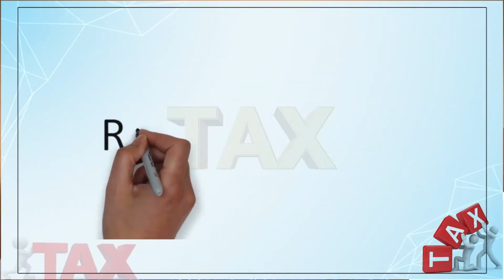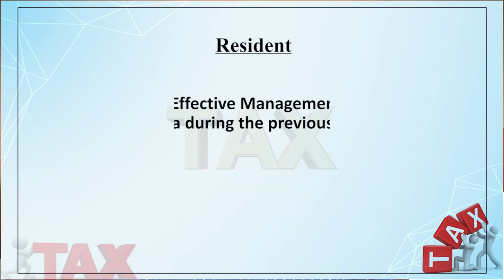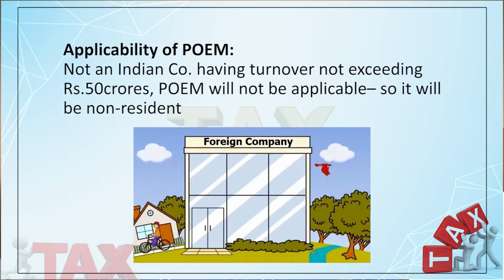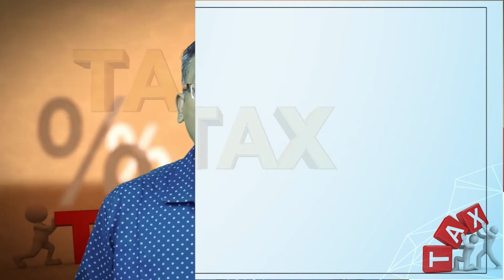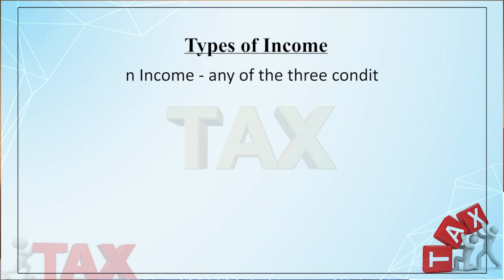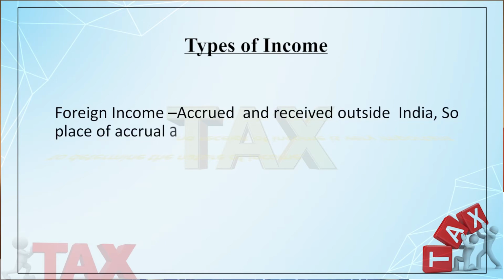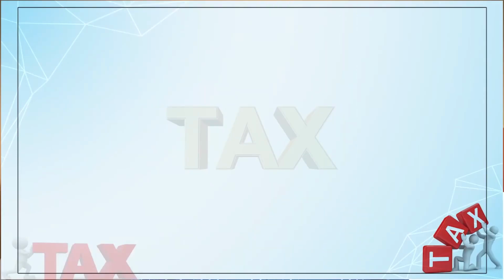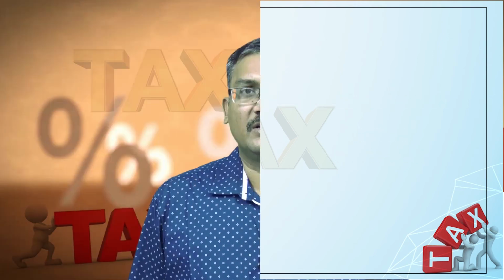Residential Status & Types of Income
Diploma in Entrepreneurship Development and Small Business Management
Paper- V: Financial Management
Topic - Residential Status & Types of Income